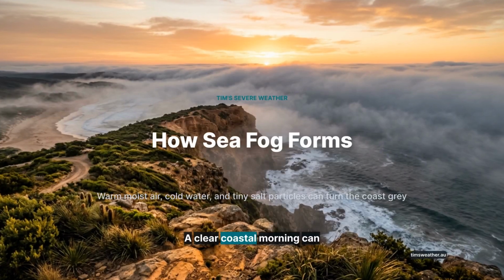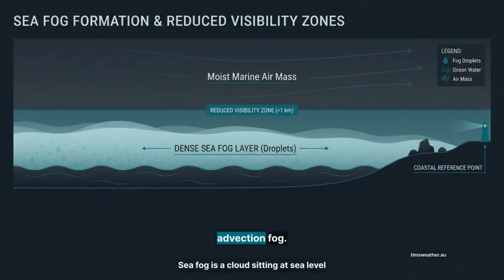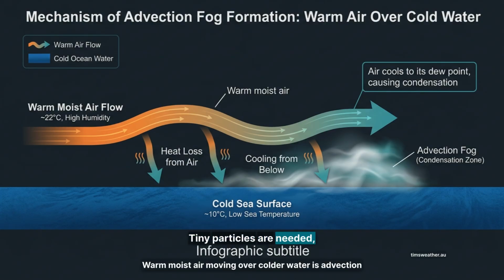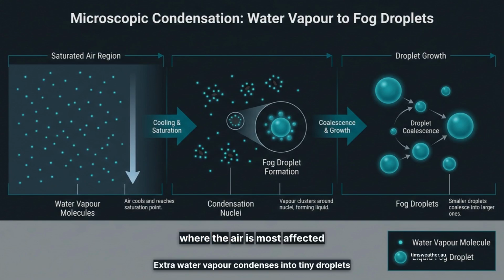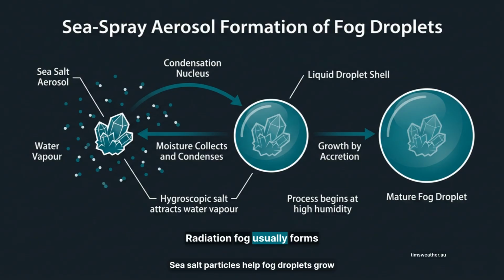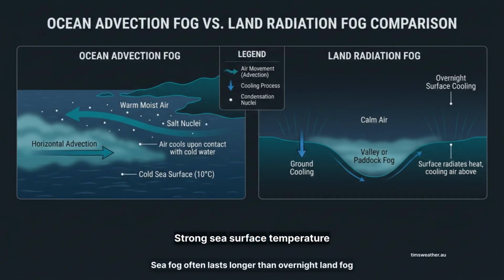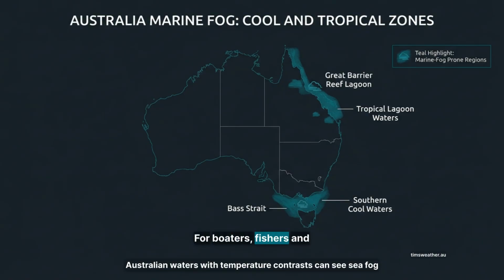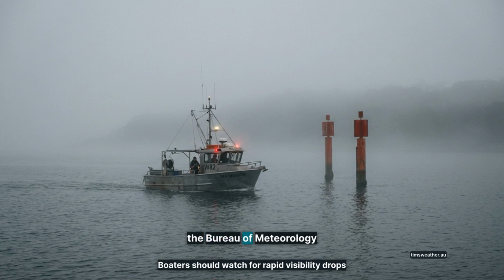How does sea fog form? The science of marine advection fog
Discover how warm, moist air moving over cooler ocean surfaces creates the dense phenomenon known as sea fog.

Sea fog, also known as marine advection fog, occurs when warm, humid air flows horizontally across a much colder body of water. As the air passes over the cooler surface, it rapidly cools to its dew point temperature. At this point, the water vapour in the air condenses into tiny water droplets, forming a thick layer of fog that can significantly reduce visibility for mariners and coastal communities.

This process is particularly common in areas where warm ocean currents meet colder waters, or where seasonal changes bring warm air masses over previously cooled oceans. Understanding advection fog is crucial for maritime safety, as it can appear quickly and persist for extended periods, impacting shipping, aviation, and coastal activities.

What you'll learn:
• What is advection fog?
• How temperature differences create sea fog
• The role of the dew point in fog formation
• Why sea fog is common in certain Australian coastal areas